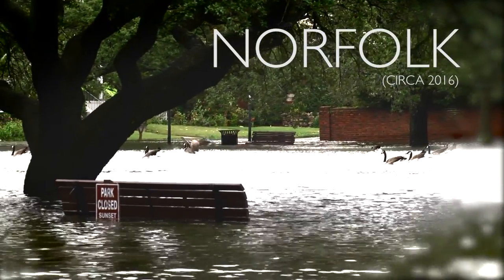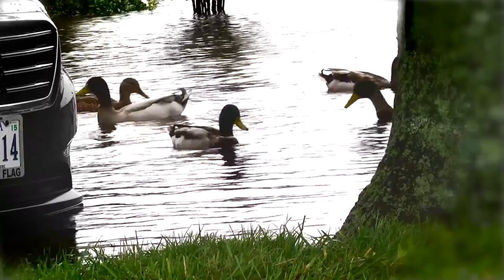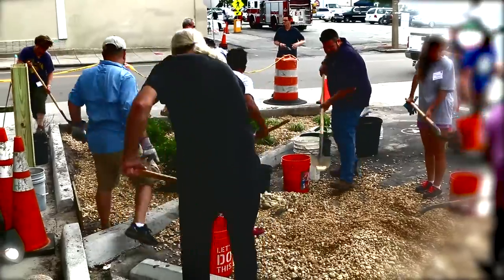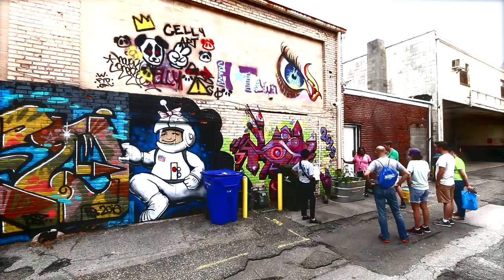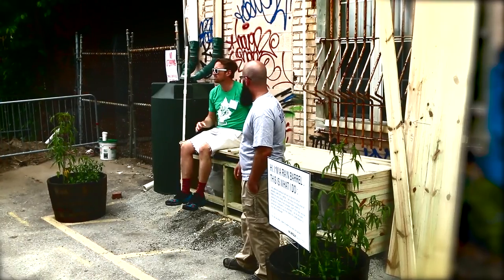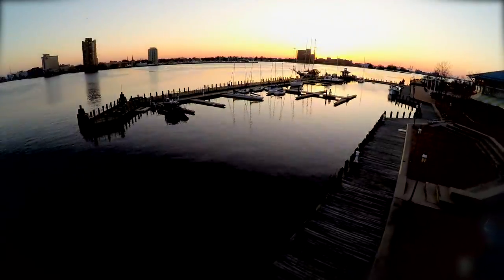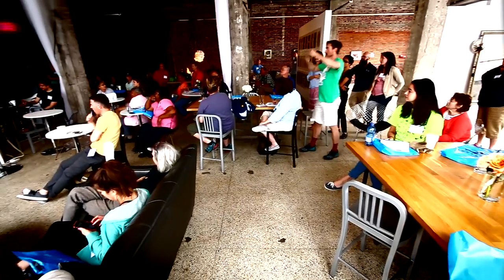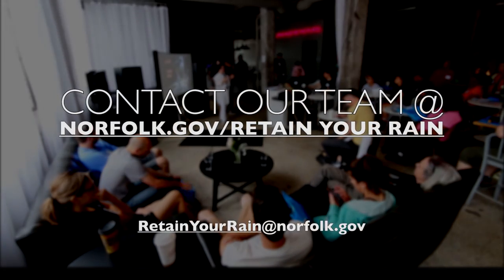Retain Your Rain Norfolk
A collaboration between the City of Norfolk, 100 Resilient Cities, Downtown Norfolk Council and others are addressing one aspect of flooding by designing the coastal community of the future; demonstrating to the world how Norfolk can learn to live, adapt and thrive along the water.